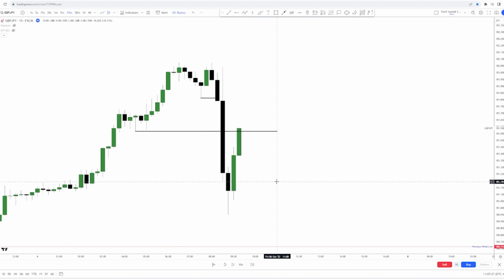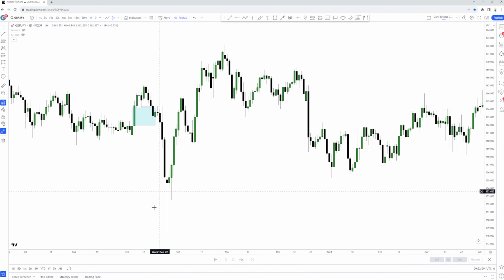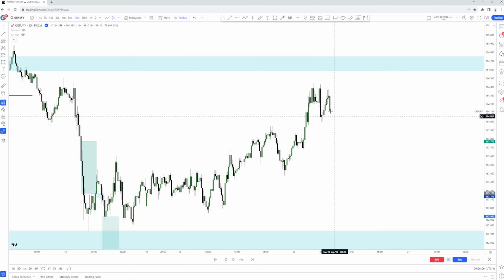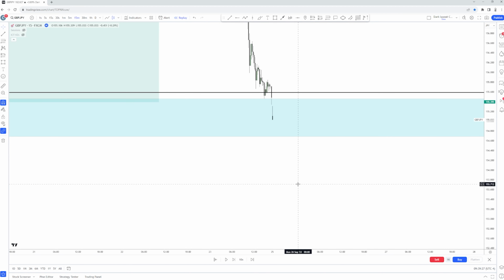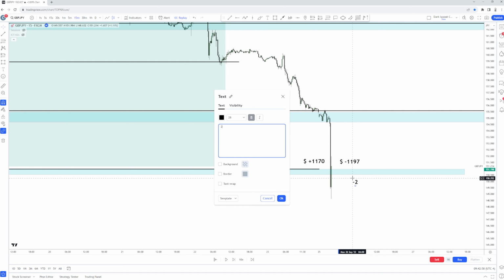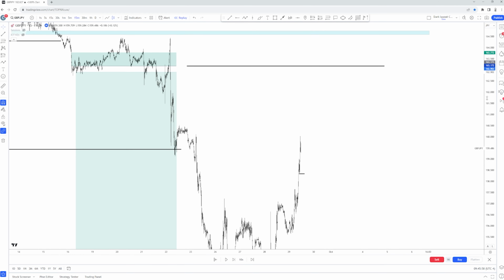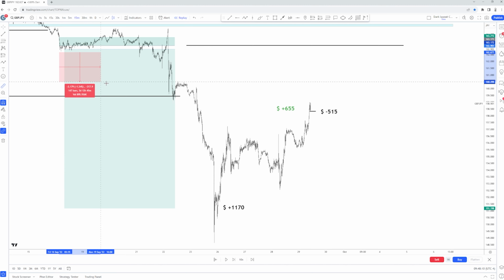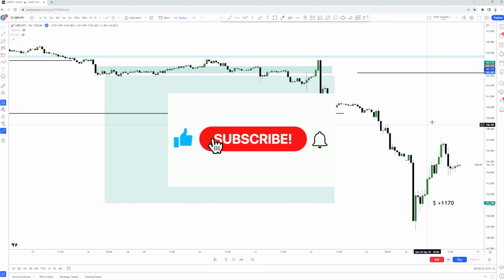ICT Trading Strategy With Hedging Gets You FUNDED EVERY TIME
This ICT Trading Strategy With Hedging Gets You FUNDED EVERY TIME!

This strategy uses ICT concepts on order to place hedge positions in the market and profit every single time from any single movement!

ICT trading concepts are notorious for their success if used properly. If they are combined with hedging, they can give you a winning percentage of 80 - 90%.

If you want to chill and let me manage your capital through my PAMM account using hedging, then click on the link below for further instructions: